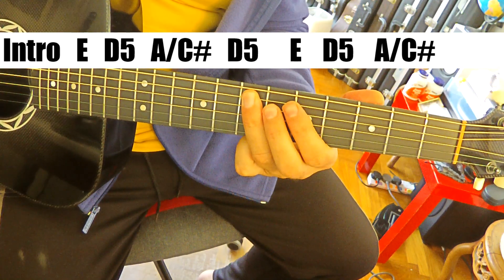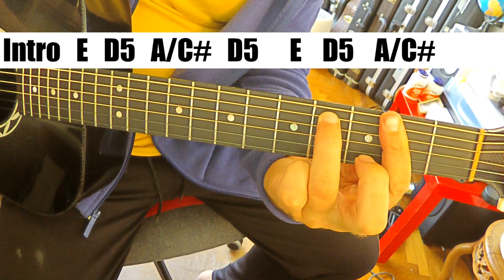Adam Ant - If You Keep On - Guitar Tutorial